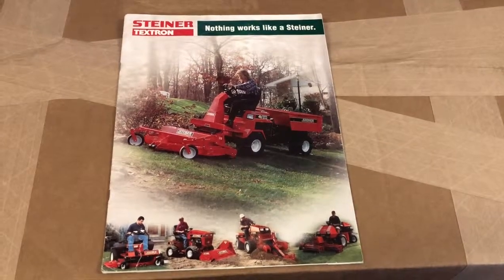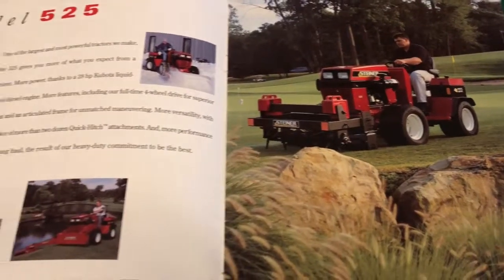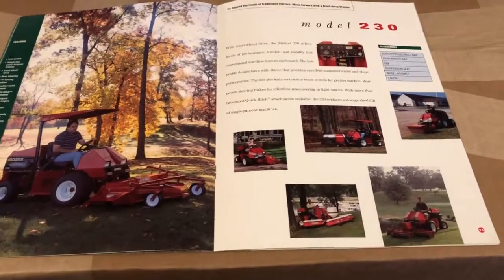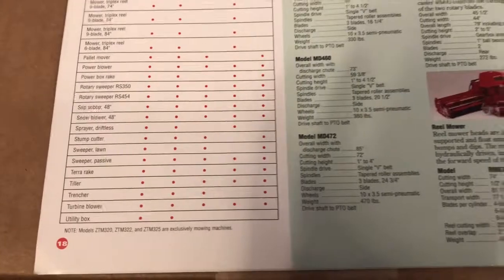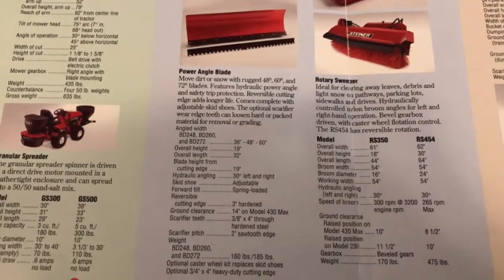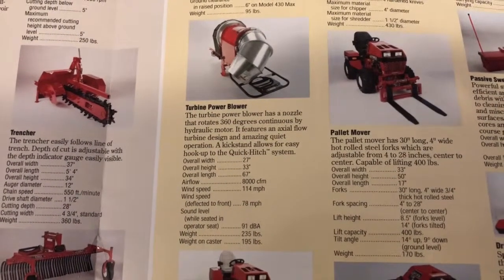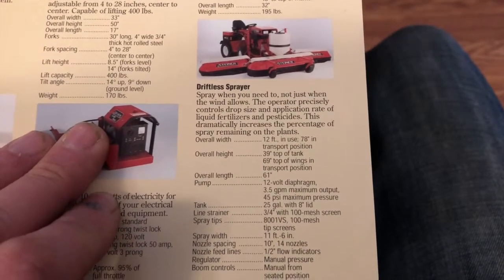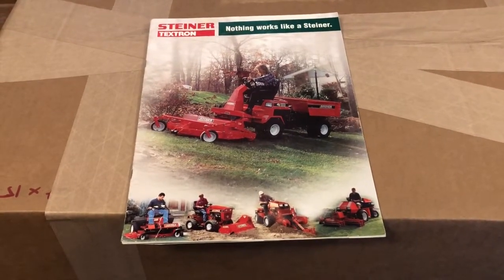Steiner Tractor Attachments (part 4 of series)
In this video we take a look at some of the models and attachments Steiner Tractor made.